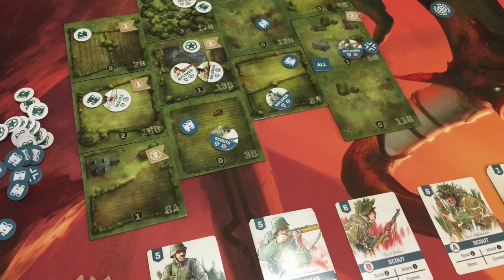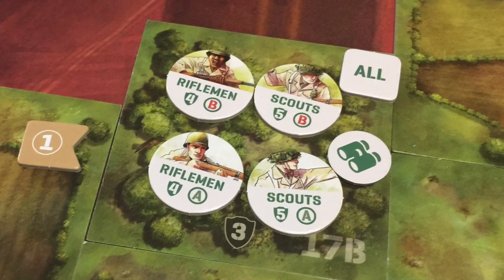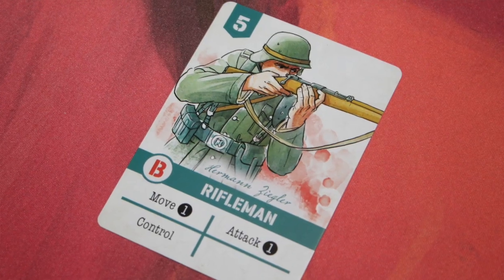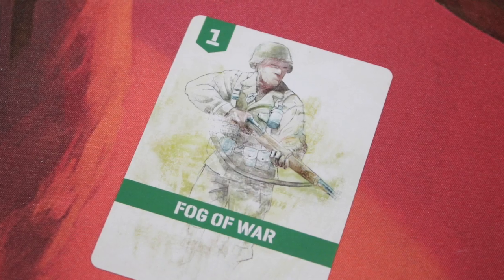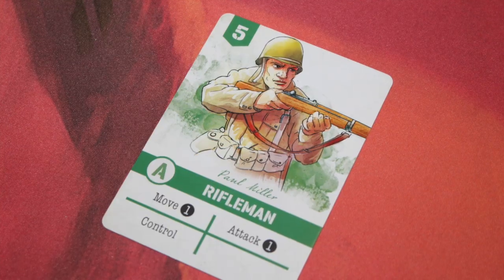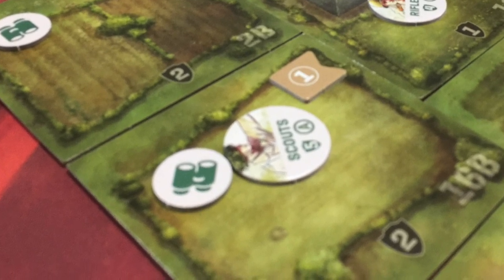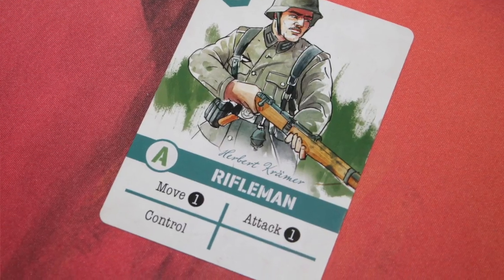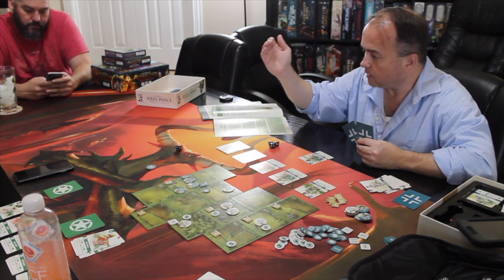TDG: Undaunted: Normandy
"This is a fact we can't ignore - I think they think we're going to war!"  Join Cody as he looks at this new squad-level tactical deck building game from Osprey Games.  Will it advance on all fronts?  Or will it retreat from your tabletop?  Let's watch!